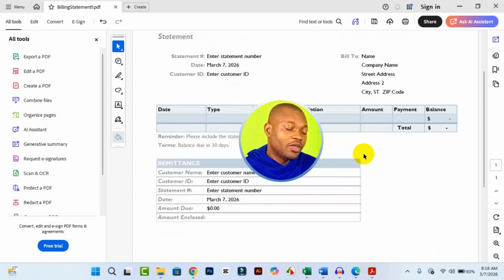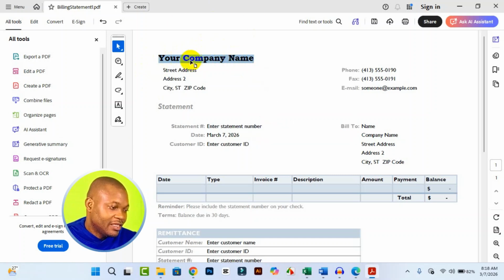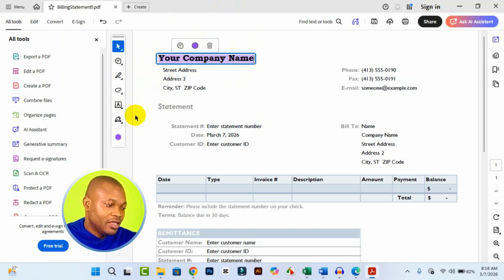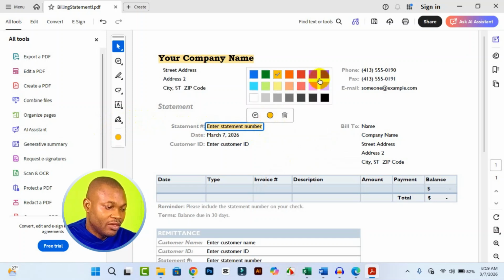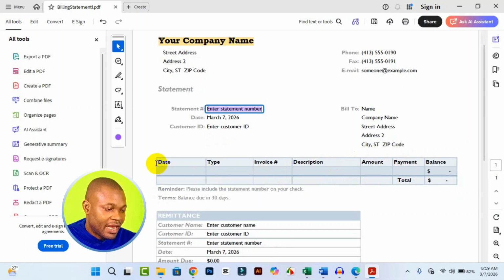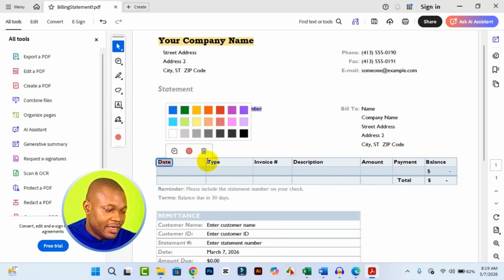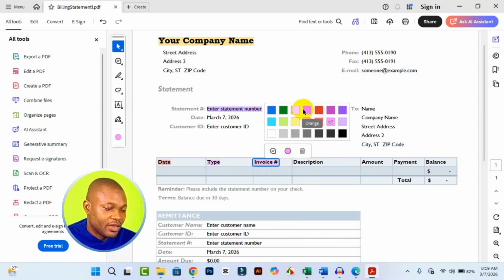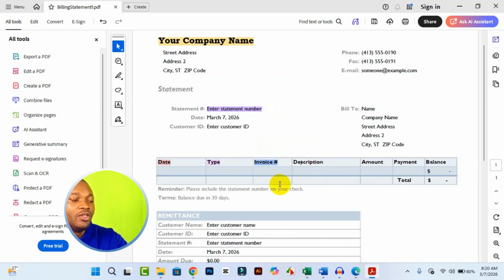How to Highlight PDF in Adobe Acrobat